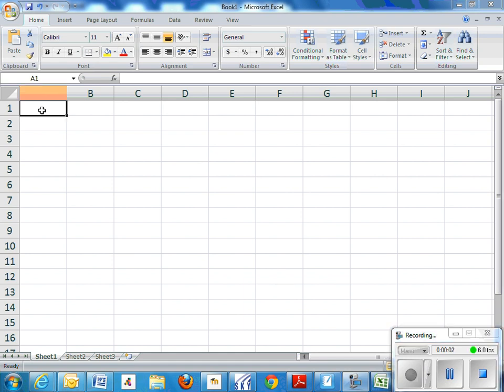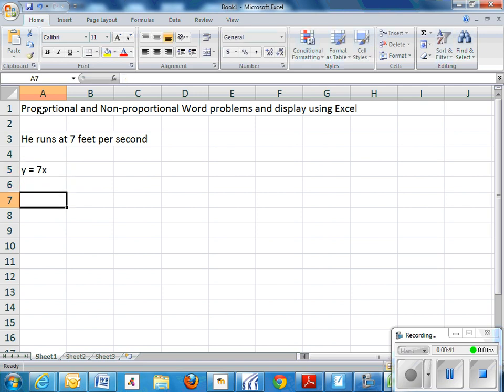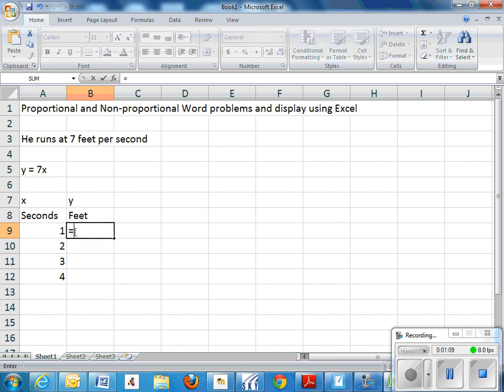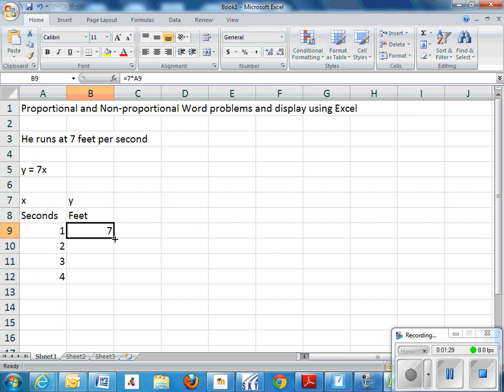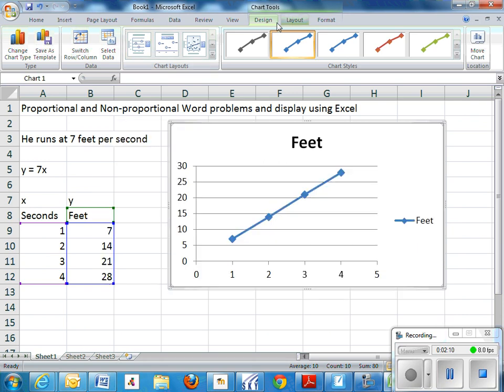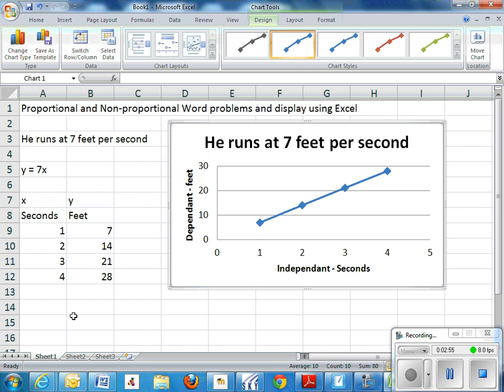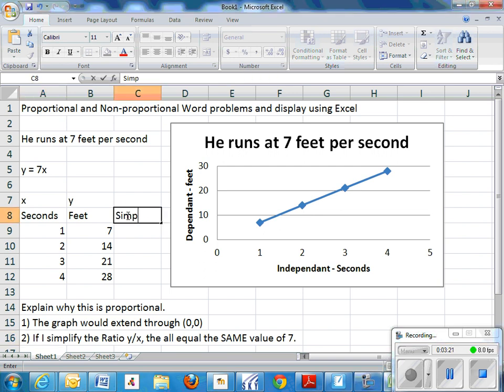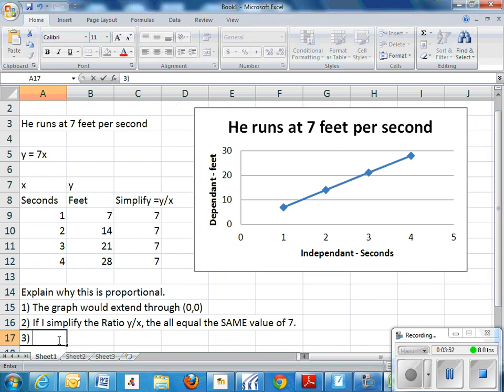Oct 3 Use Excel Proportional and Non-proportional Graphs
Oct 3 Excel Prop.wmv
Here are the directions to type the proportional and Non-proportional story problems in Excel.